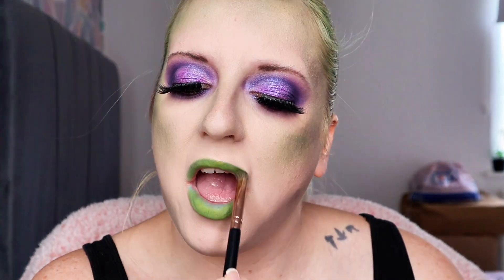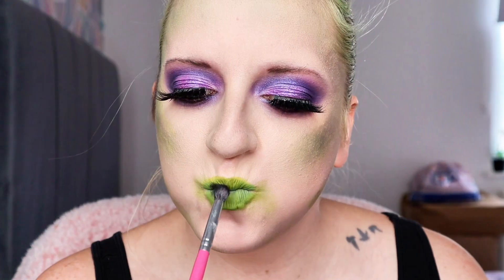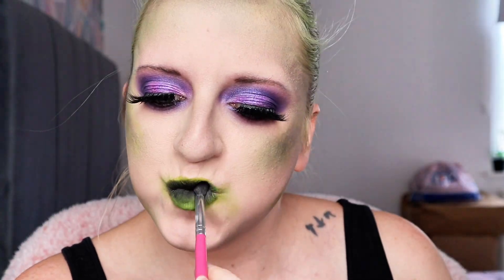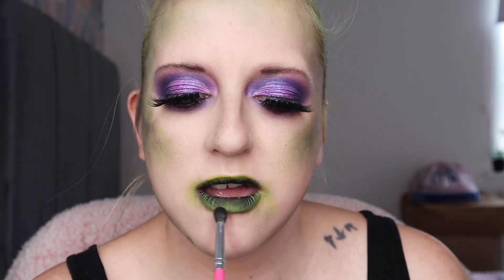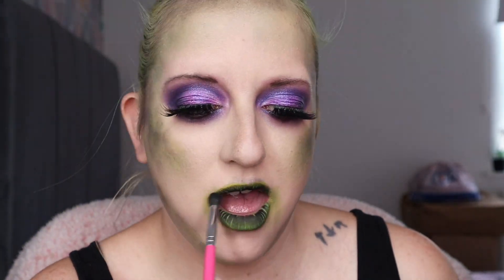Lips Tutorial (Beetlejuice)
beetle juice lips trend